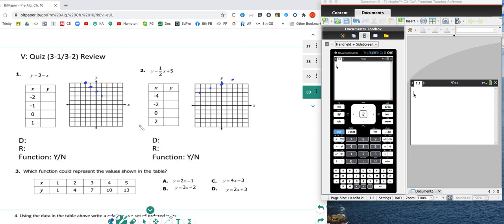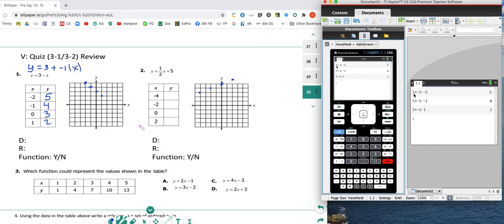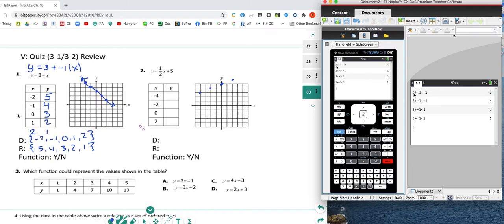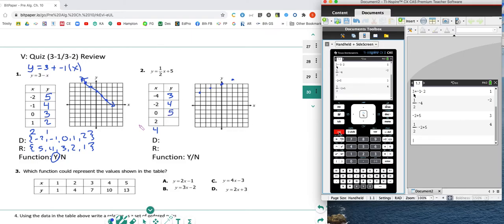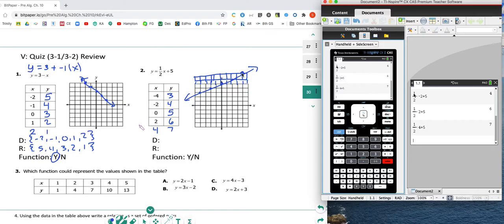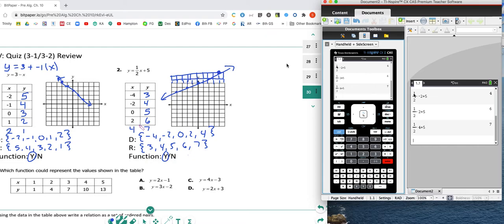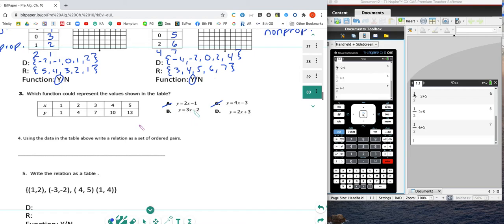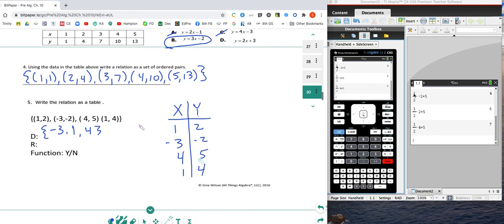Pre Alg Quiz( 3-1/ 3-2) Review